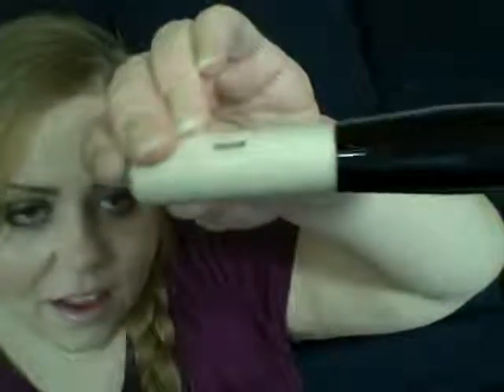My September Beauty Favorites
Dior Blush-533 pasion fruit, Bobbi Brown Bronzer brush, Beauty Blender sponge application, Shieido eye curler